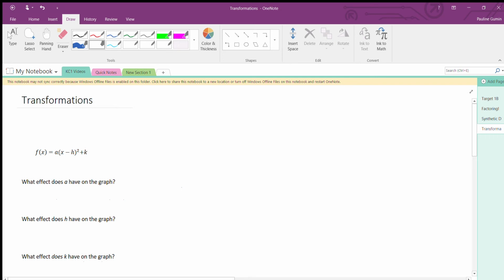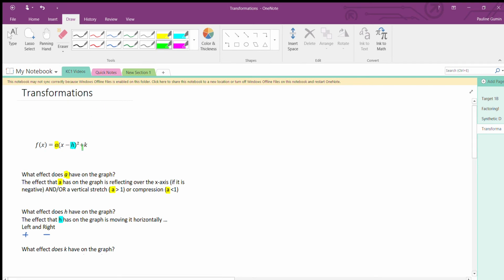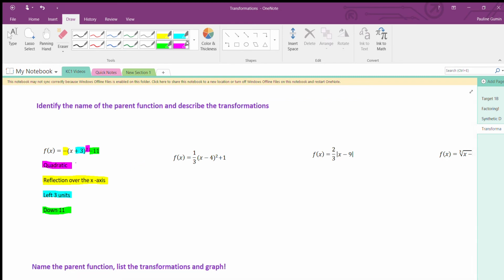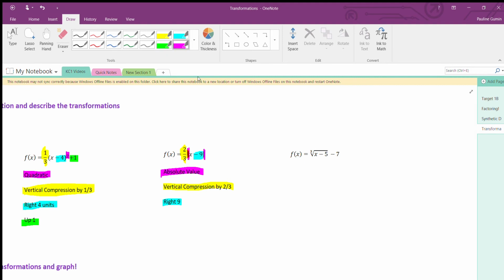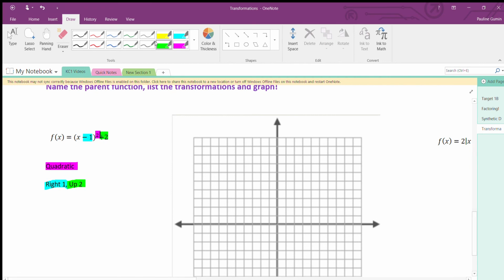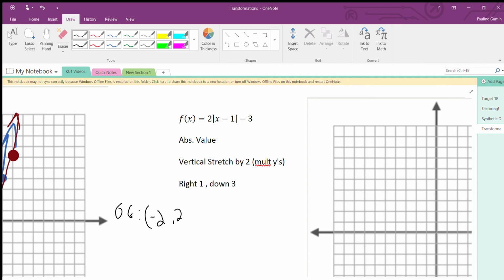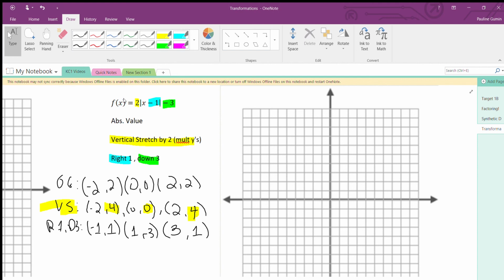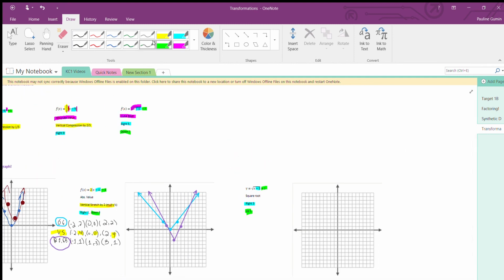Target 1D: Transformations of Functions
Accidentally stopped recording early, hopefully you still get where I was going with that sentance :) LMK if not!